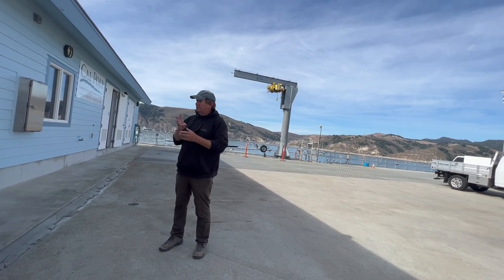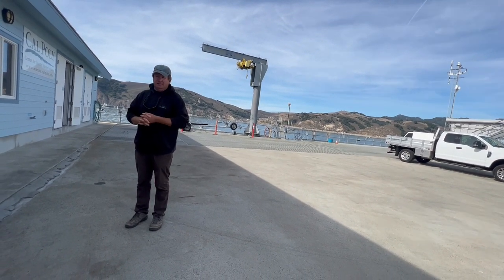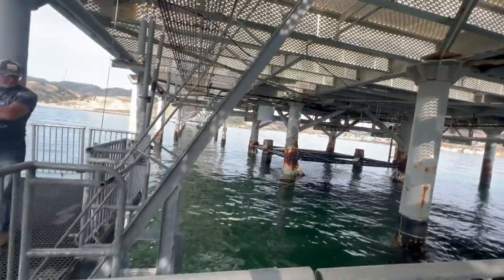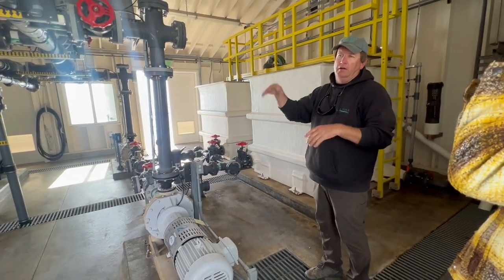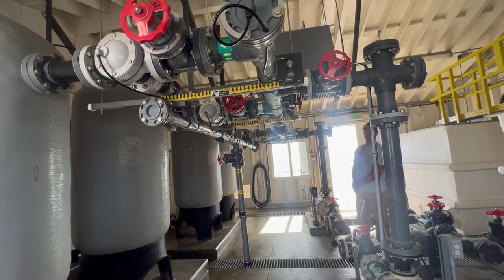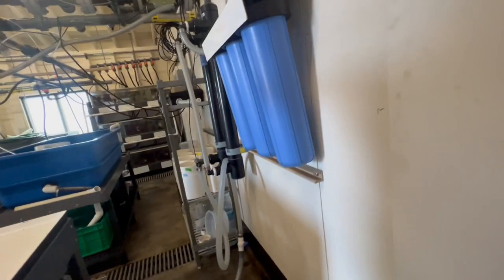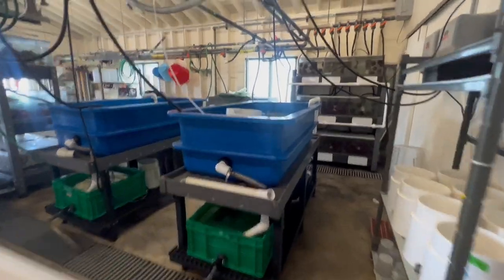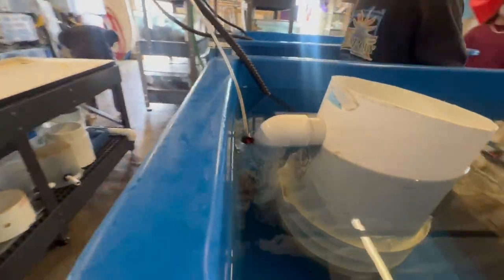Central Coast Management-CalPoly Research Pier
Cindy Vargas tells us about the former UnoCal oil pier in the middl of Avila Bay in San Luis Obispo County.  This fantastic facility was handed to CalPoly more than 20 years ago. This visit was in November of 2023.